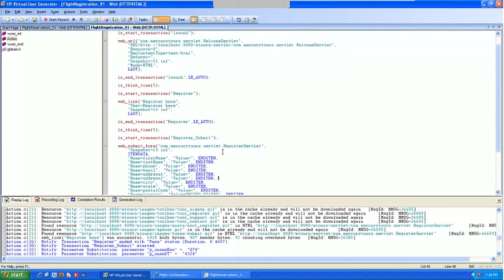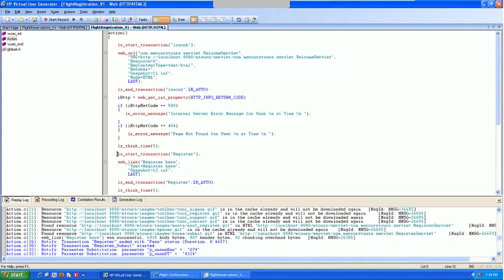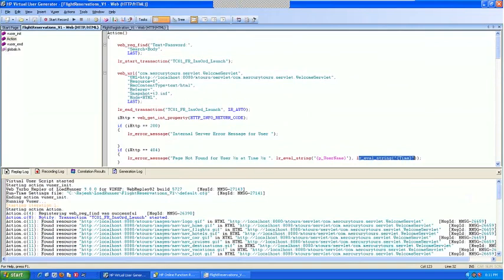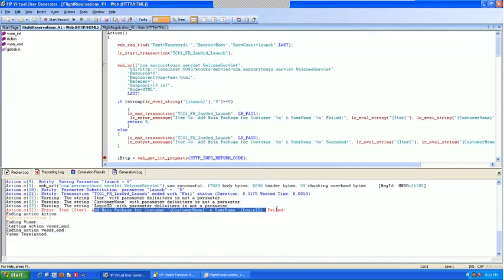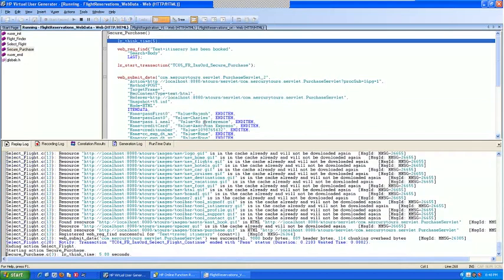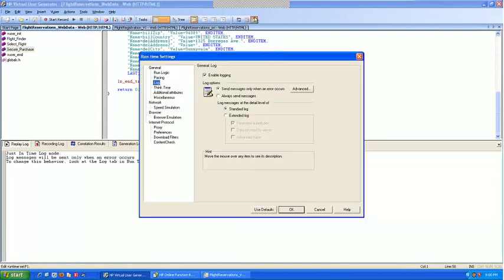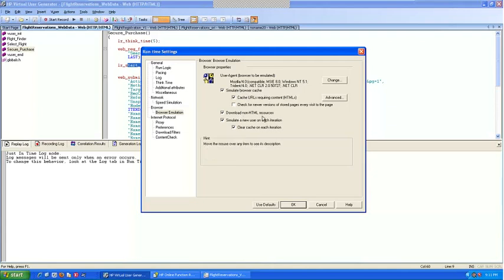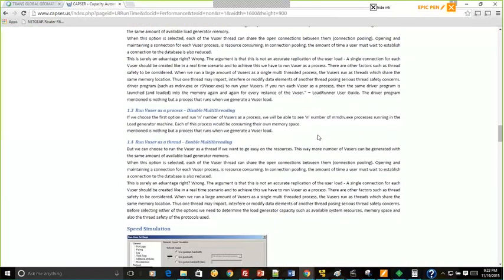LoadRunner Error Handling and Runtime Setting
This video explains in details how to work with the following using LoadRunner

1. Error Handling
2. Run Time Setting